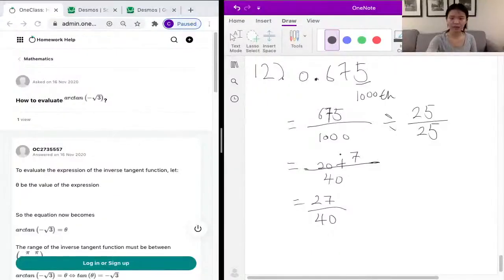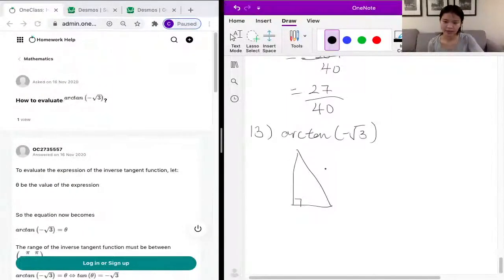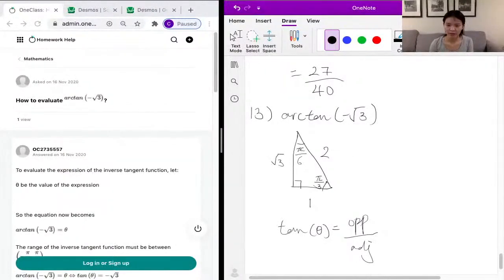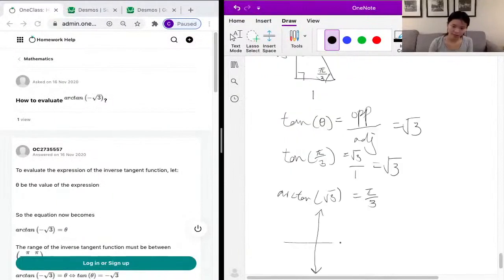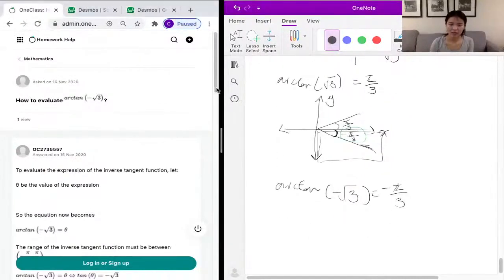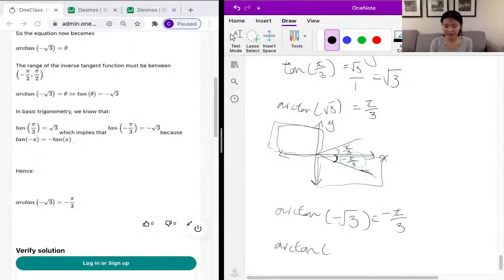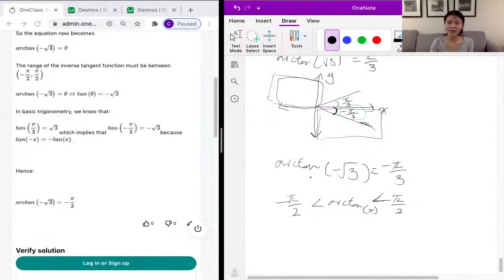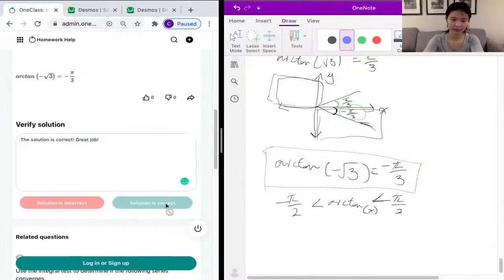How to evaluate ?